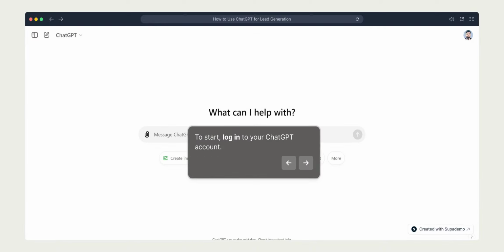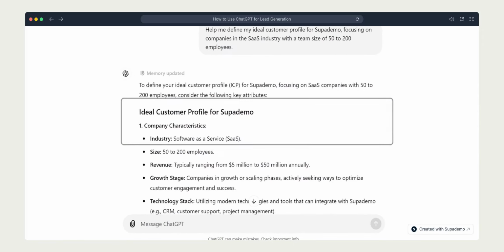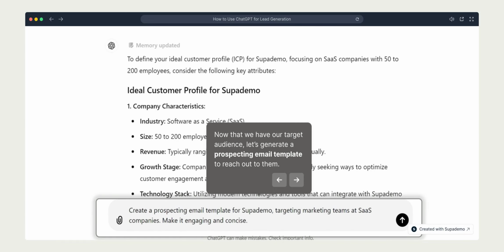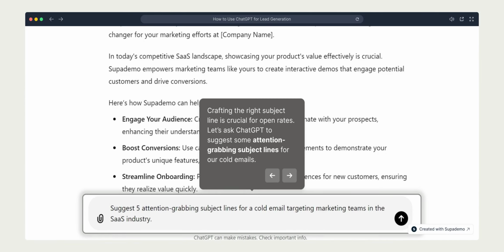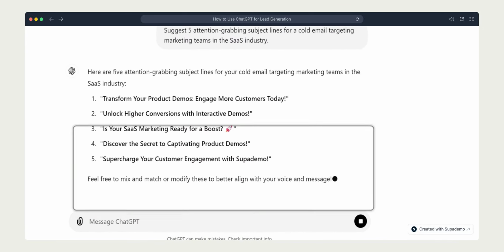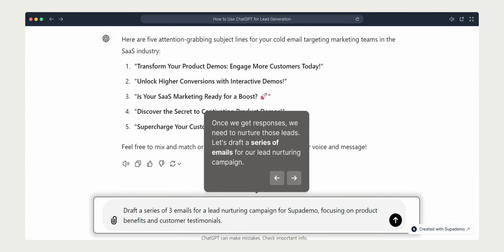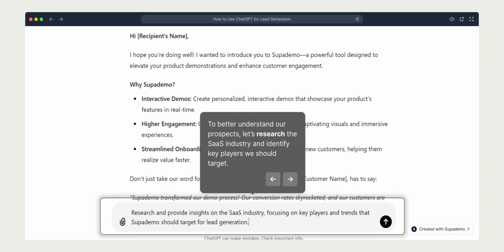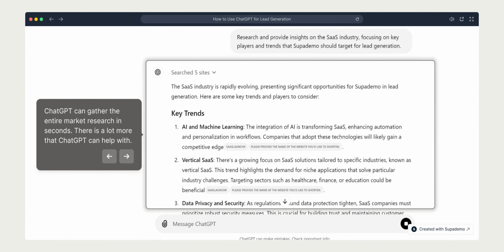How to Use ChatGPT for Lead Generation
In this video, we'll provide a step-by-step video guide on how to use ChatGPT for lead generation. Prefer reading?

Generating high-quality leads is crucial for any business looking to drive growth and revenue. ChatGPT, the advanced language model, can be a powerful tool to assist with lead generation. In this tutorial, we'll guide you through the steps to ensure your lead generation efforts are optimized, whether you're new to ChatGPT or just looking to sharpen your skills, this video will help you get the best results.

Do you have any questions, tips, or ideas about using ChatGPT for lead generation?